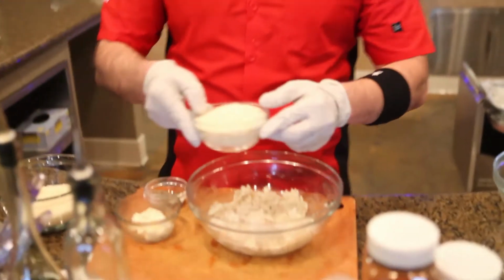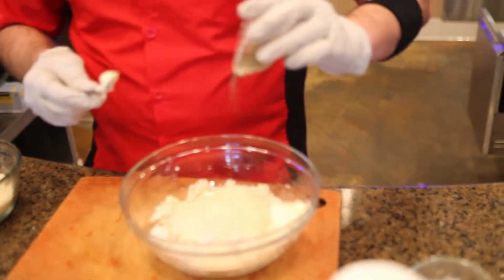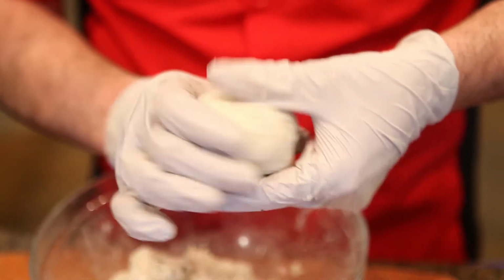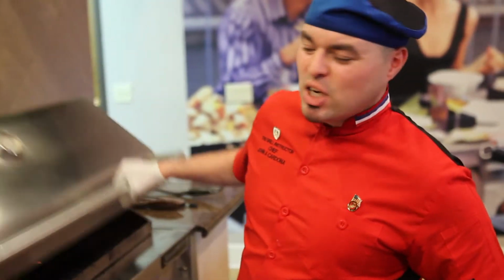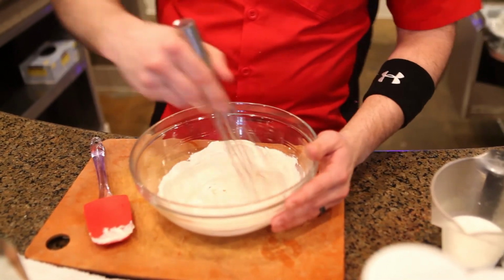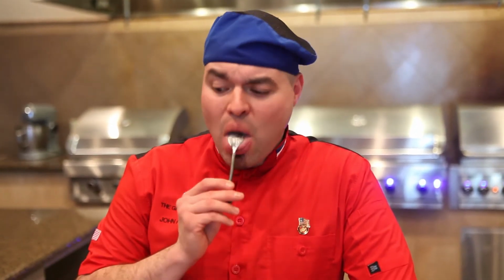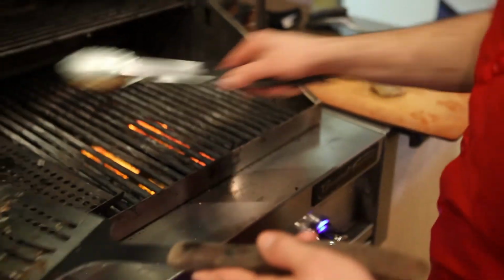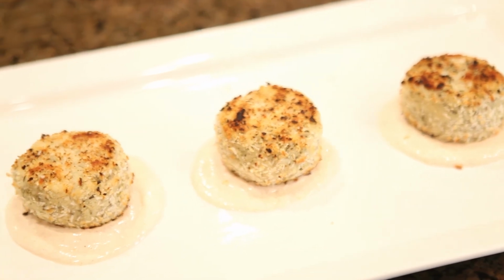Grilled crab cakes with Bad Byron's Butt Rub sauce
Delicious and meaty, these crab cakes are perfect as an appetizer or even an entree.  Grilled in panko crumbs and served atop a zesty sauce made with Bad Byron's Butt Rub, this meal will satisfy even the most hardy sea folk.

Recipe for Crab Cake with Bad Byron's Butt rub sauce

1 # crab meat (Pre-cooked)
¾ cup panko
1 Tbsp mayo
1 Tbsp favorite herbs
¾ cup panko for coating
2 Tbsp parsley (for garnish)

Preheat grill with barbeque topper in place to low-medium heat.

For your crab cake in a bowl add crabmeat, ¾ cup panko, mayonnaise, and herbs. Mix until the mixture is well combined. Adjust the flavor with salt and pepper. Now make 2-4 ounce crab cake patties and coat with the extra panko for coating.

Place crab cakes on barbeque toppers over direct low-medium heat. Grill crab cakes until golden brown or until internal temperature is at least 145 degrees.

Bad Byron's Butt Rub Sauce

4 ounces of mayonnaise
4 ounces of sour cream
½ tbsp butt rub (or to desired spiciness)
Place all in a bowl and mix with a whisk. Adjust flavor with more rub if needed. Serve crab cakes with sauce and garnish with parsley on platter.